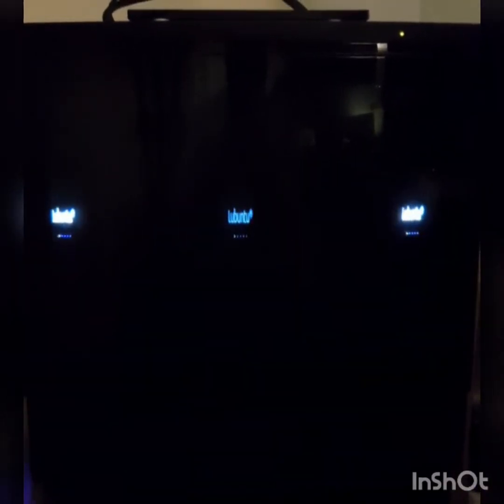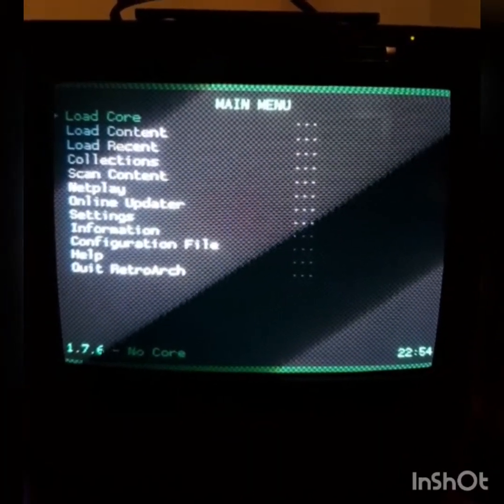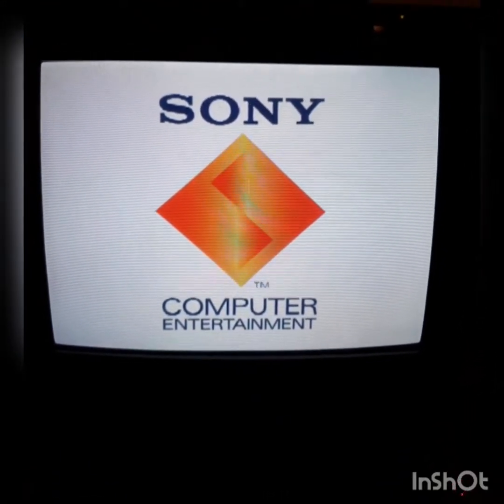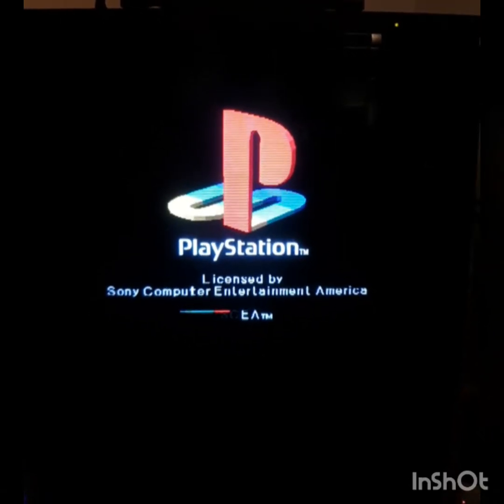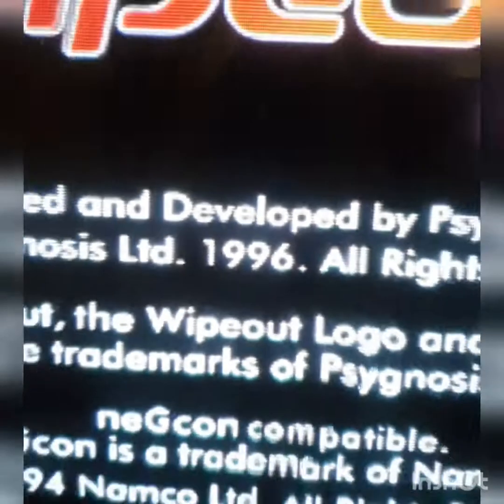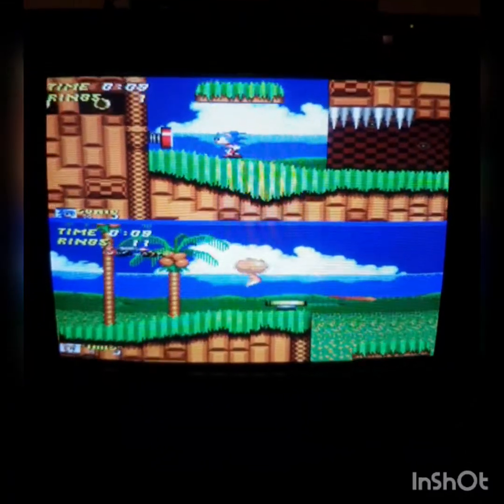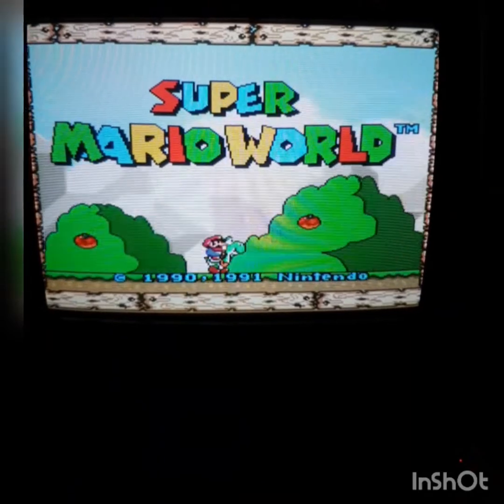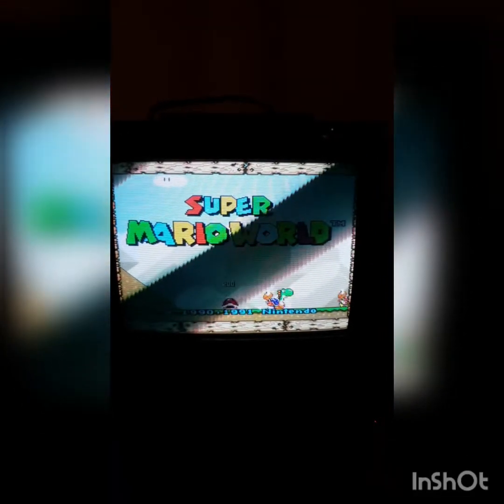MME4CET RetroArch Latest updates and fixes. Smooth switching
Back to smooth switching and other news.